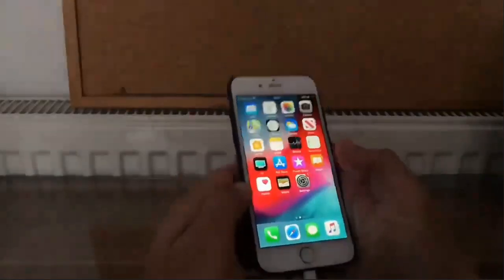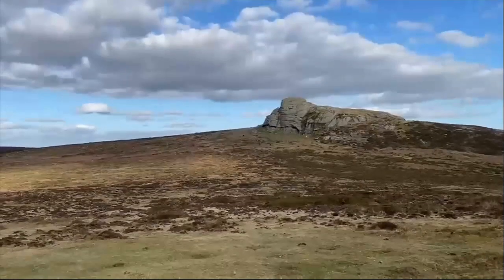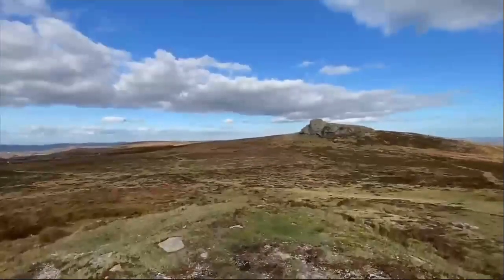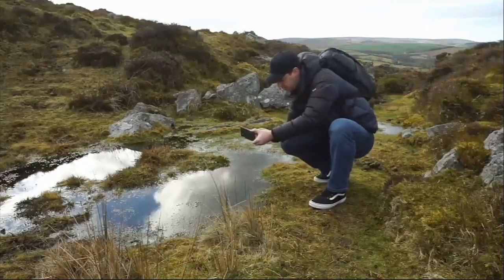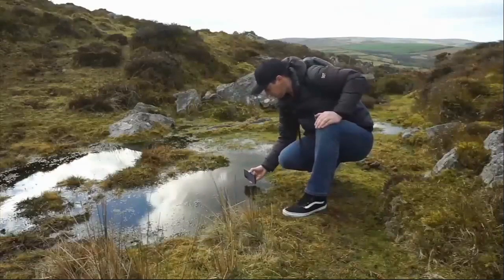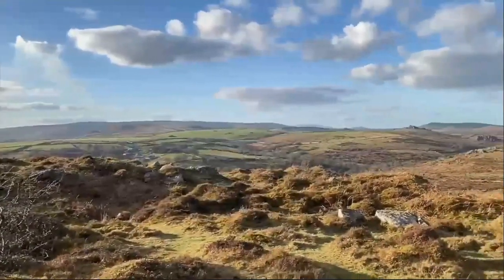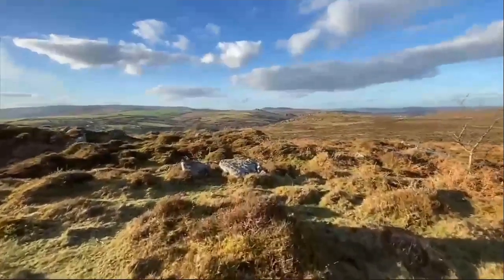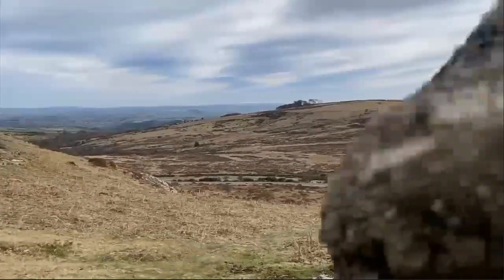How to Take Video in Horizontal _By_ Kevin Stratvert ) (online-video-cutter.com).mp4